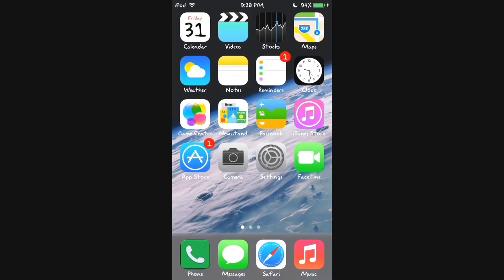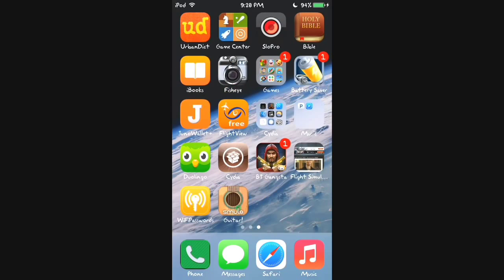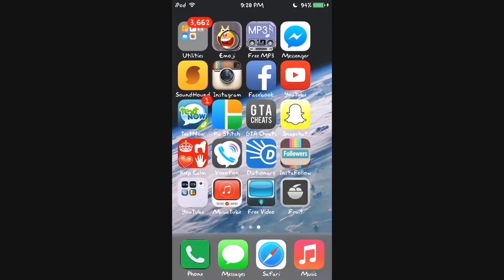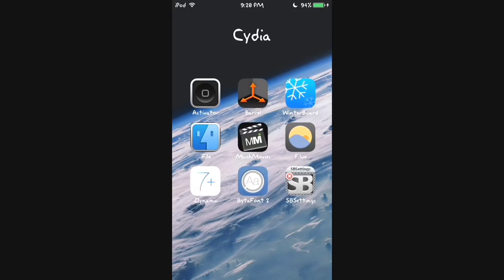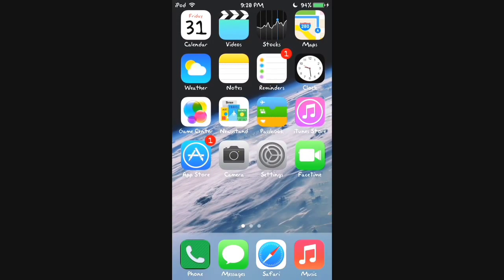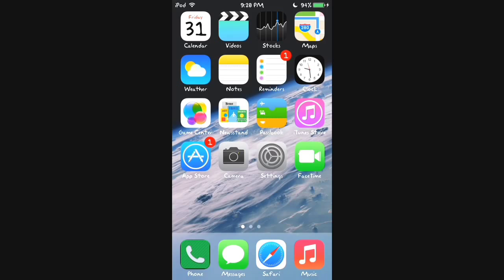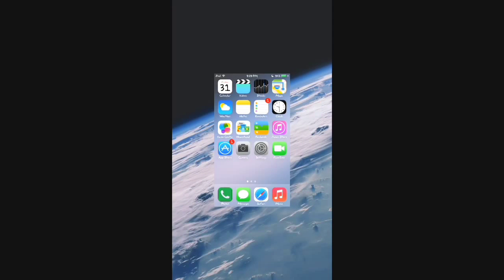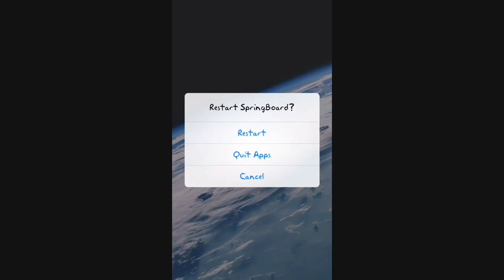How To Fix iFile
THANK YOU JUSTIN!!! YOU'RE THE BEST